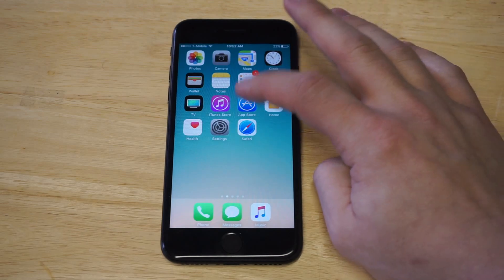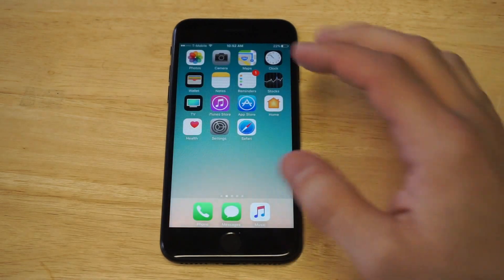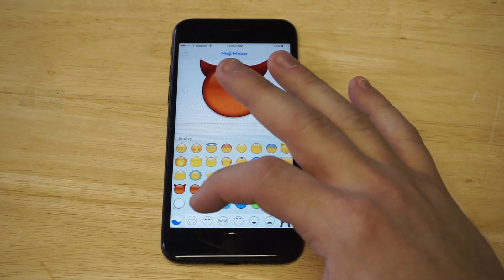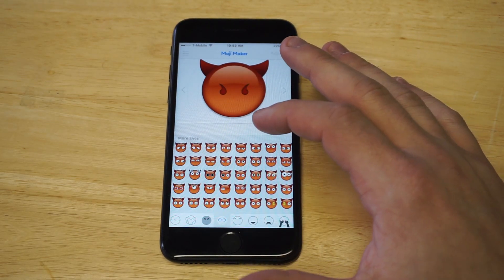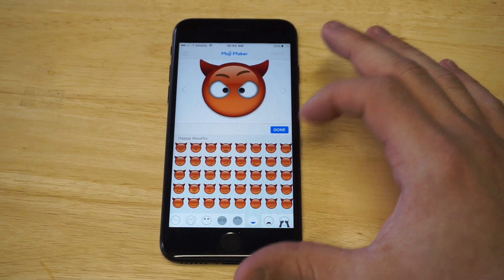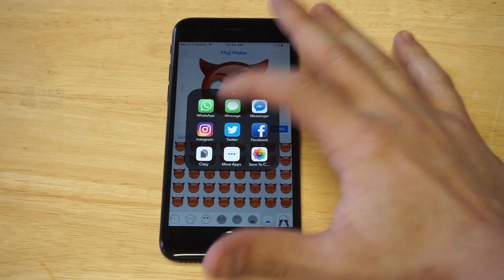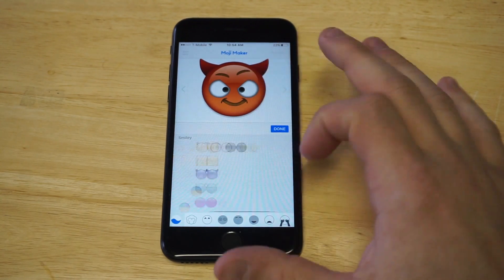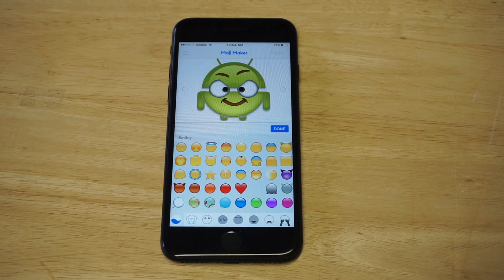How To Make Emojis On Iphone / IOS - Fliptroniks.com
For how to make emojis on iphone / ios check out mojimaker. Its a pretty sweet app for creating some awesome looking emojis.